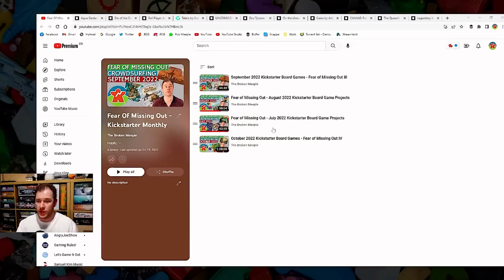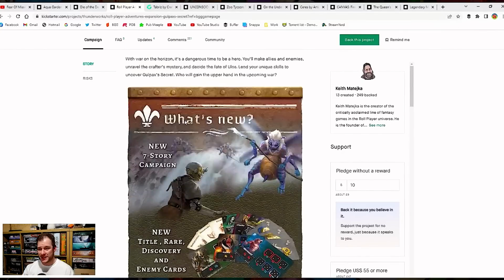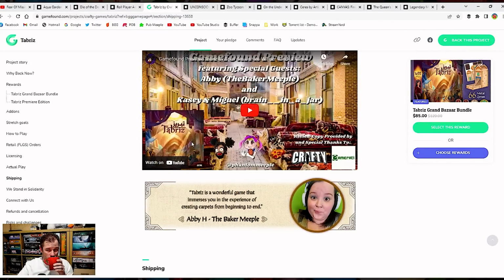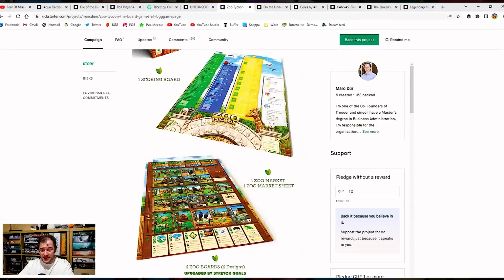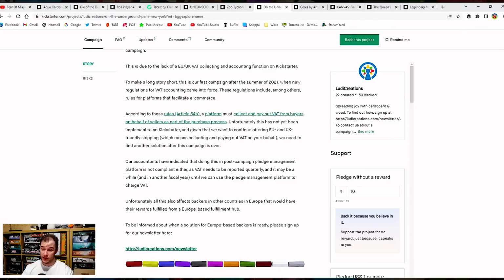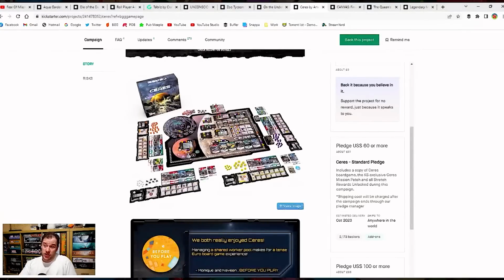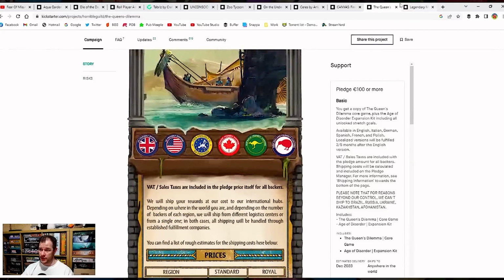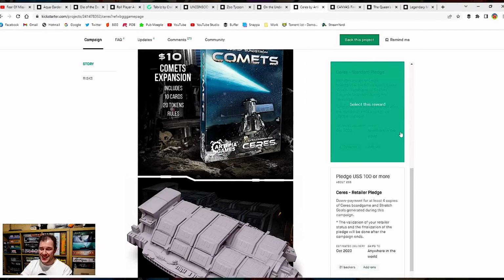November 2022 Kickstarter Board Games - Fear of Missing Out V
A new series where on a monthly basis I talk over some key Kickstarter Crowdsurfing projects that are on the go. My personal thoughts, good and bad, whether I'm thinking of backing it, what's holding me back, but mainly just a means of talking about some upcoming releases.

02610323

Code: - BrokenMeeple50

Related Content

Timestamps:

00:00 - Introduction
01:46 - Aqua Garden Beach Combing
04:37 - Die of the Dead: XYLO
08:22 - Roll Player Adventures (Gulpax)
13:37 - Tabriz
18:44 - Unconscious Mind
24:36 - Zoo Tycoon
31:05 - On The Underground (Paris & New York)
35:56 - Ceres
41:54 - Canvas Finishing Touches
45:14 - The Queens Dilemma
50:00 - Legendary Coins Season 7
55:30 - Pick of the Month

Useful Links